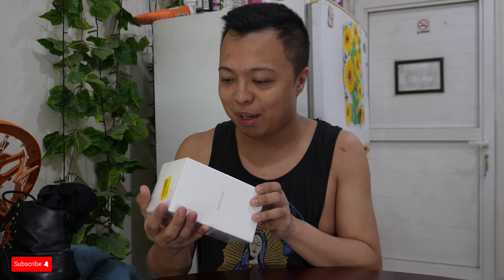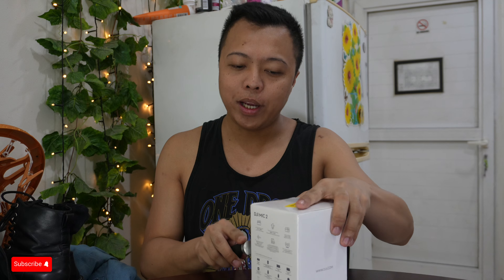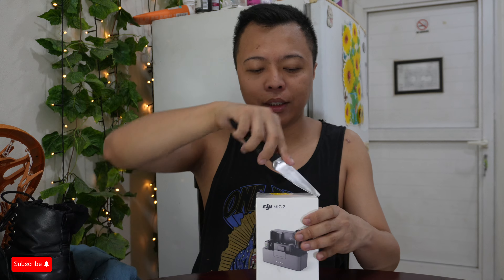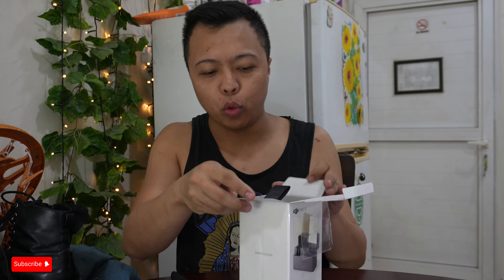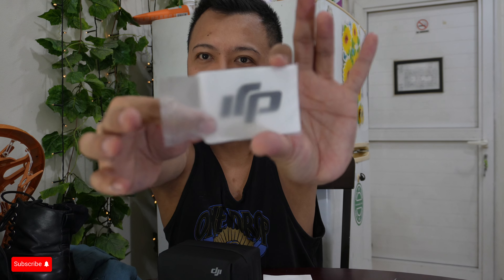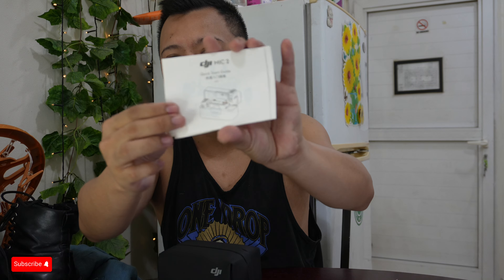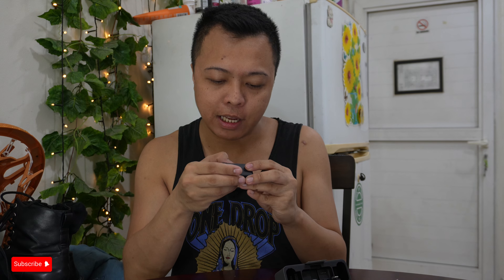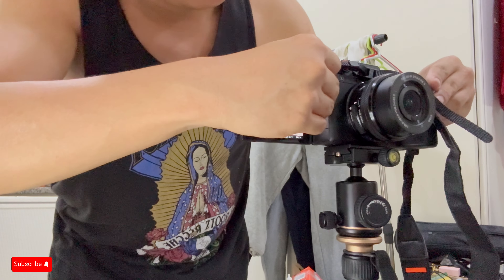DJI MIC 2 UNBOXING VIDEO- NO EDIT VLOG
Description:
Welcome to FOKAHONTAS CHANNEL In this video, we’re diving into the world of high-quality audio with the unboxing of the DJI Mic 2. Join us as we take a closer look at what’s inside the box and give you our first impressions of this incredible wireless microphone system.

🎥 In This Video:

 • Unboxing the DJI Mic 2
 • First impressions and initial setup
 • Features and specifications overview
 • Quick test and sound quality demo

Drop them in the comments section below. We love hearing from you!

 • Tiktok: A VERY GOOD FOKA